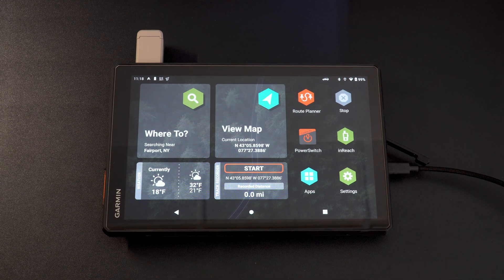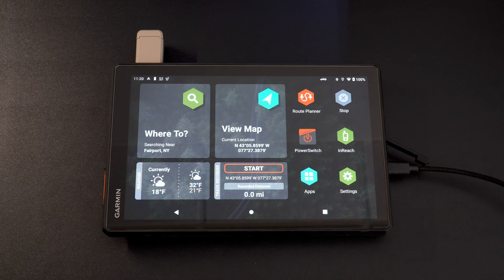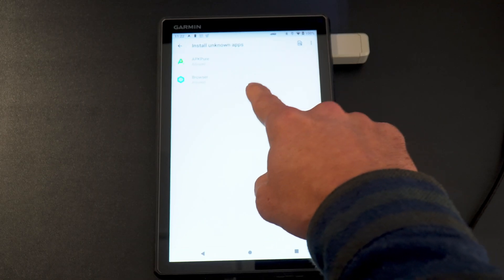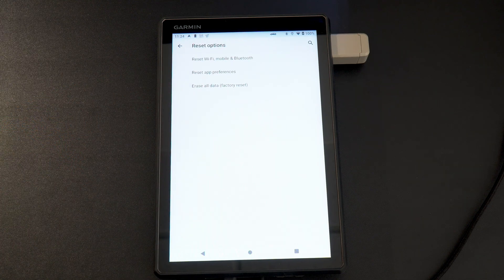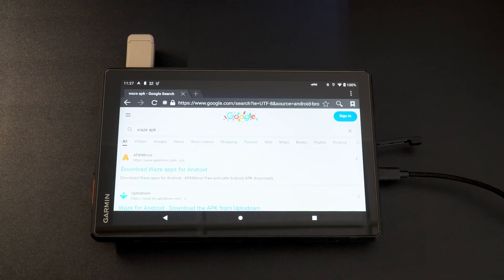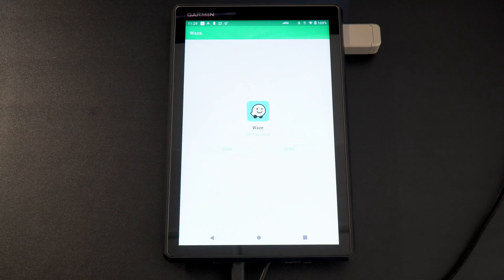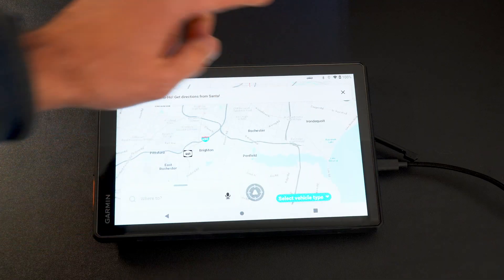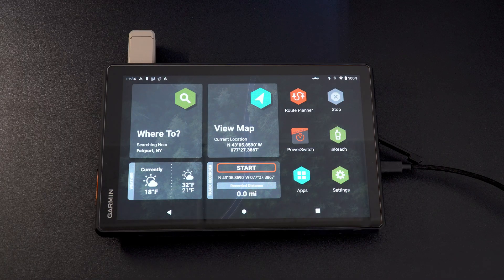Install APK Files(Apps) on Garmin Tread Devices | Unlock New Features!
In this video, I walk you through the process of installing third-party applications(APK files) on Garmin Tread devices, including the Tread, Tread XL, and Tread  Baja Race Edition. Whether you’re looking to add custom apps or unlock new capabilities, this step-by-step guide has you covered.

Update: As of the Garmin 14.5 Update. APK files are no longer supported.

Chapters:
00:00 - Intro
01:03 - Android Operating System
02:18 - Step One - Activate Developer Mode
04:00 - Step Two - Activate Unknown Applications
05:10 - WARNING!
06:20 - Bail Out Option
07:33 - Step Three - Install APK Files
10:05 - APKPure Application Manager
10:56 - Additional Step if using APKPure
12:15 - Step Four - Open Installed Application
12:22 - Bonus Step - Add application to Home Screen
14:27 - DOUBLE BONUS - How to Uninstall Applications
16:02 - Outro

Check out the Overland Tire Pressure Calculator I built! This takes into account your vehicle weight, tire specifications, and terrain: